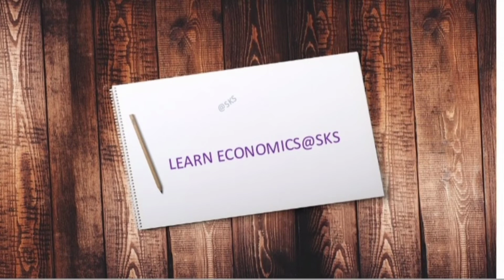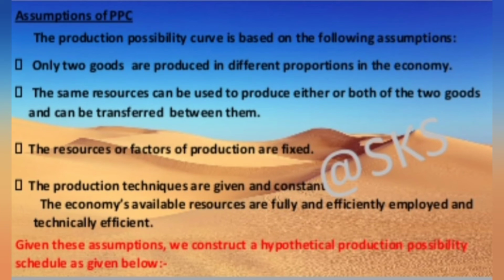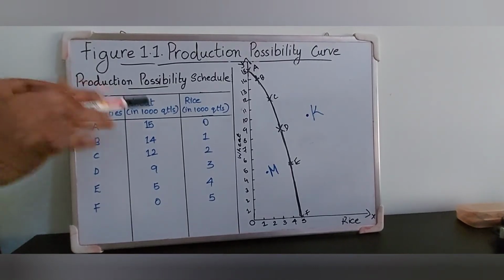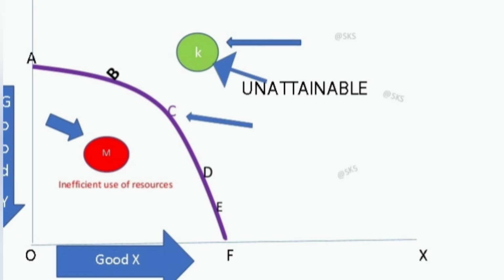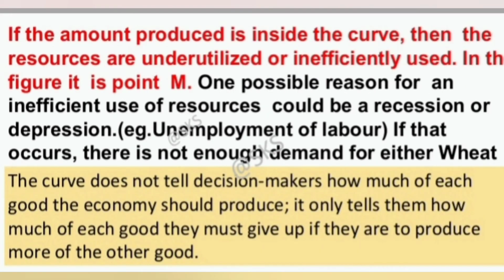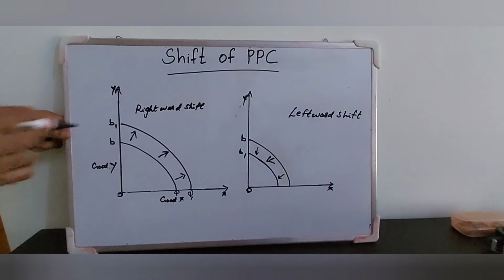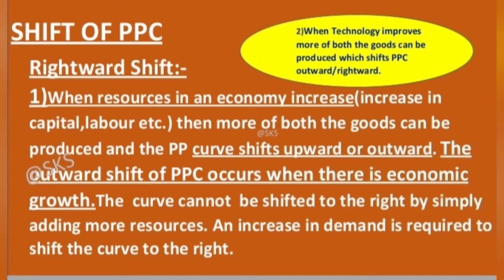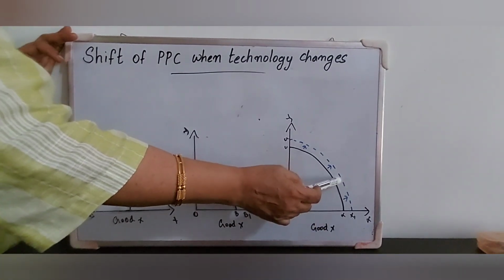PRODUCTION POSSIBILITY CURVE/TRANSFORMATION CURVE/PRODUCTION POSSIBILITY FRONTIER